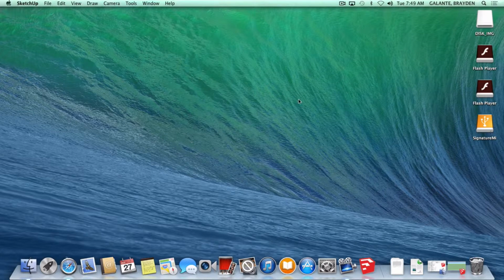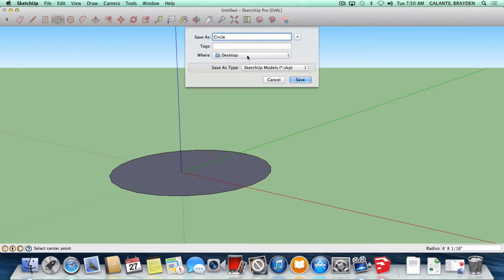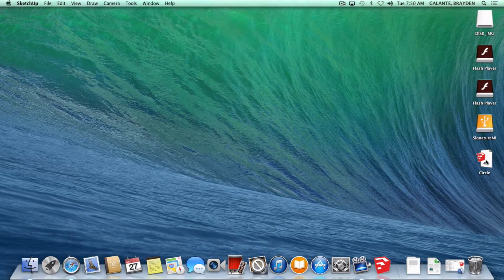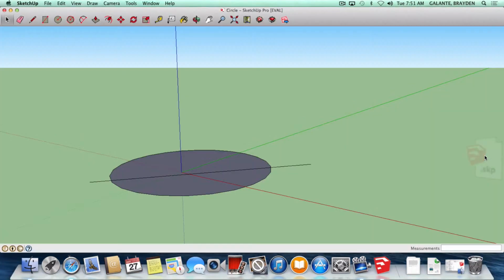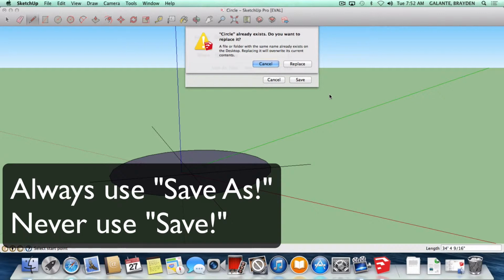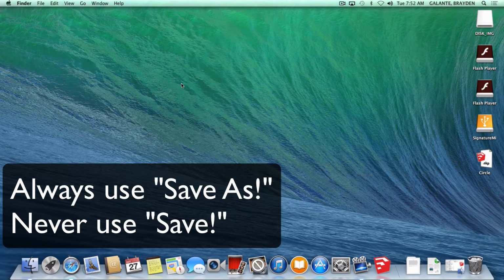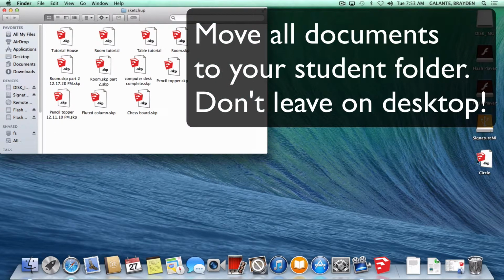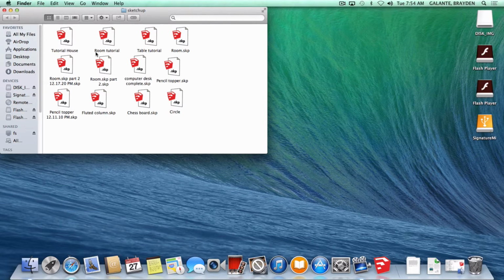Setting Up Work Space and Saving Work